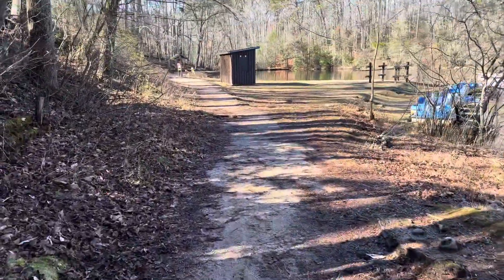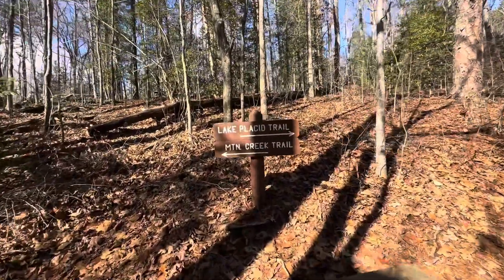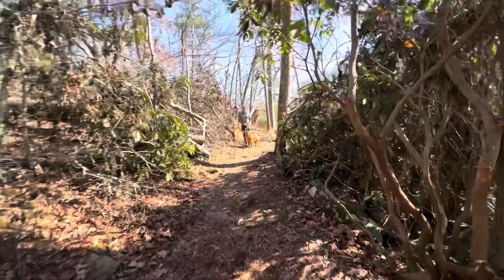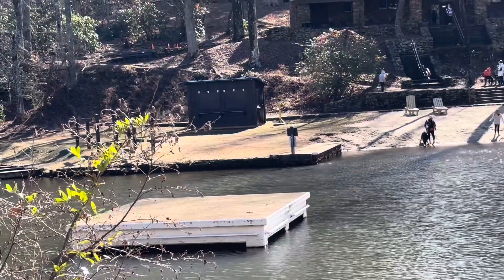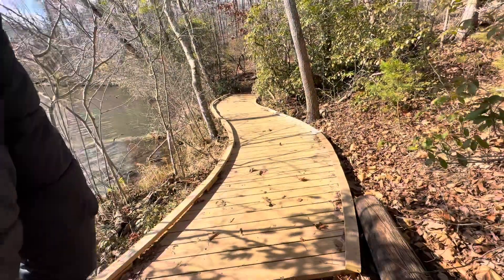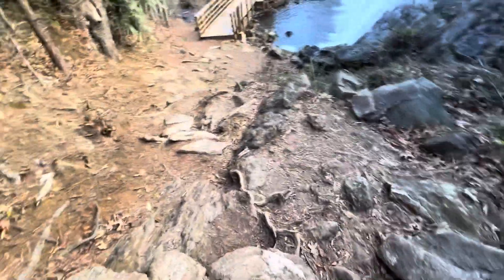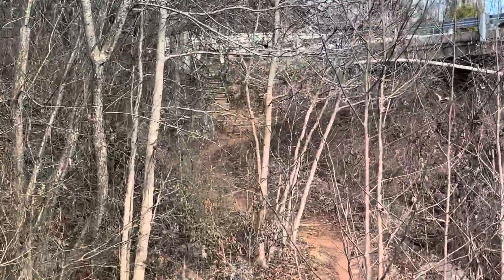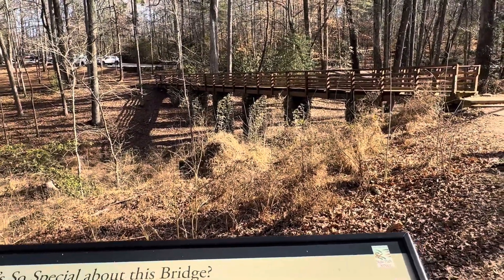Paris Mountain State Park. January 2024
Today we went to Paris Mountain State Park for a short walk around the lake and to try out our new heated vests by Venustas. The vests were awesome and kept us so warm!